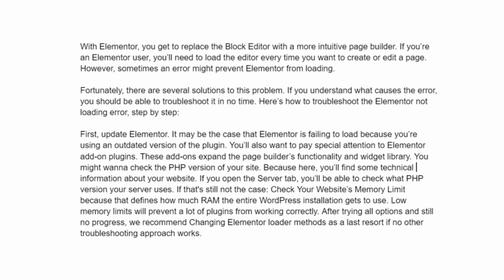How to Fix WordPress Elementor Loading Issue *Working*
In this video, I'm going to teach you how to fix wordpress elementor loading problem. If you want to stop this inconvenience, here's how you can do it. Watch until the end of this video.